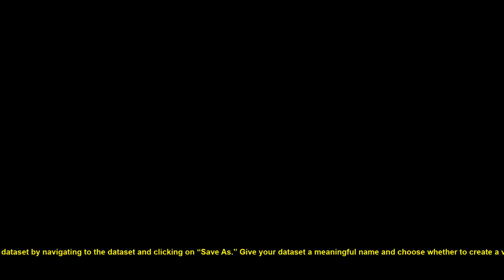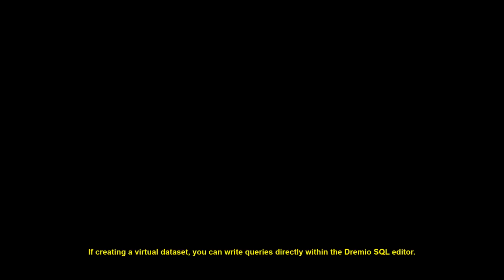How to setup Dremio for accelerating SQL on data lakes - Complete Guide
In this comprehensive guide, we’ll walk you through the step-by-step process of setting up Dremio to accelerate SQL queries on data lakes. Whether you’re a beginner or an experienced data engineer, this video covers everything you need to know, from installation to optimization techniques. Learn how to leverage Dremio's powerful features to enhance your data analytics and streamline your workflow. Don’t miss out on mastering data lake acceleration with SQL!